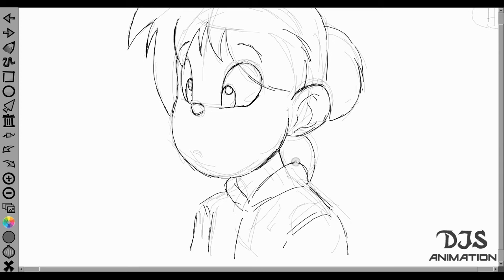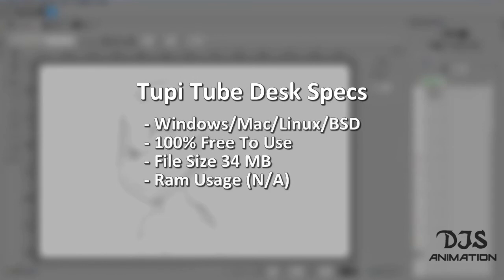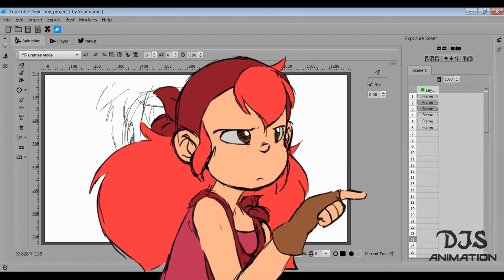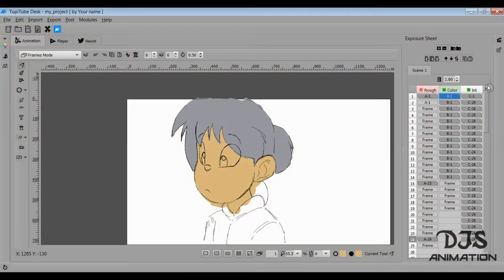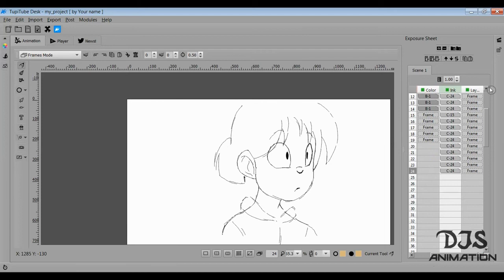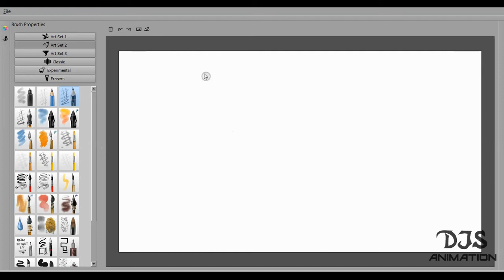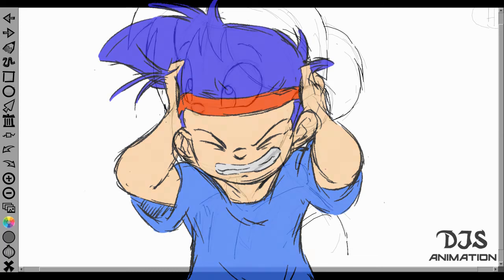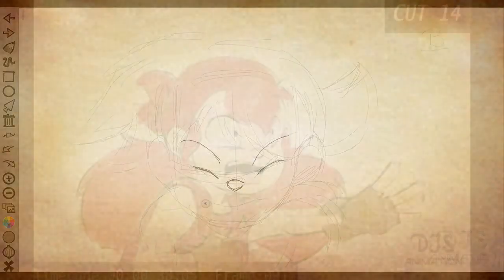PASS OR FAIL | TUPI TUBE DESK REVIEW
**READ DESCRIPTION**

"I mentioned that frame holds were only possible by copying and pasting a drawing multiple times on each frame, but if you look right above the x-sheet, you'll see a few buttons that go along with it.  these buttons can extend frames, remove frames, add blank frames, and add/remove folders and layers.  There will be a part 2 since there's still more information to do this program justice.

also, I recommend trying the program yourself, as it is very capable of creating animation. "

  If I'm not making content on this channel, I'm making content for these other platforms: